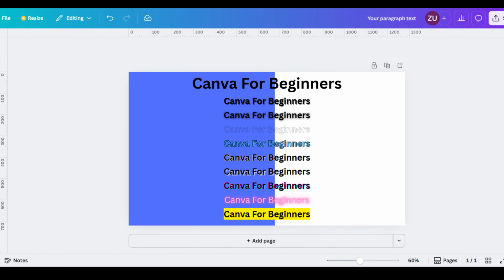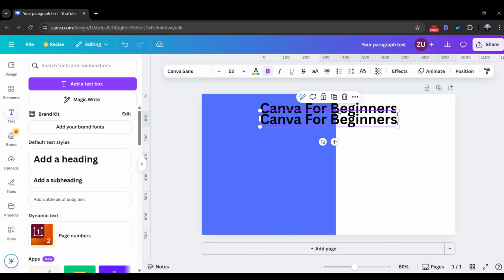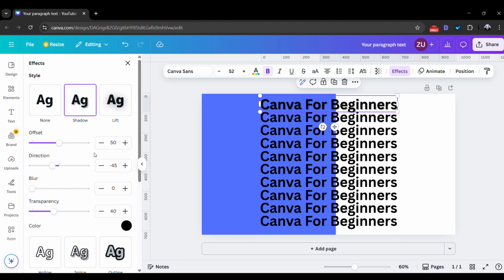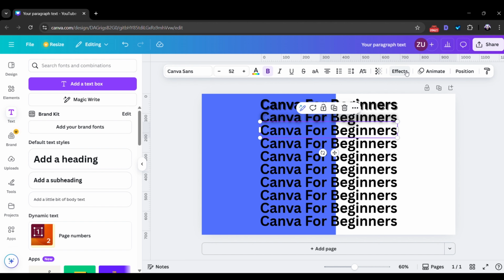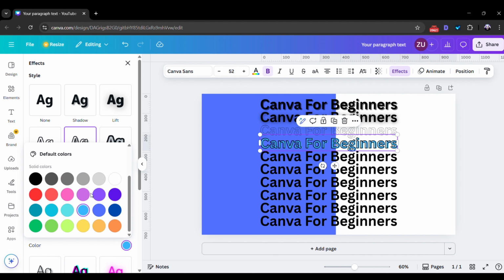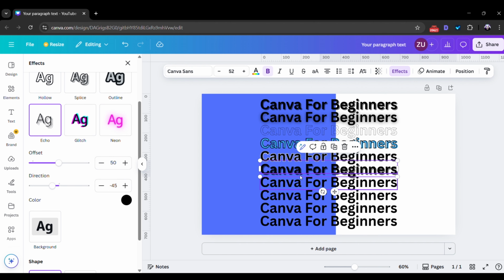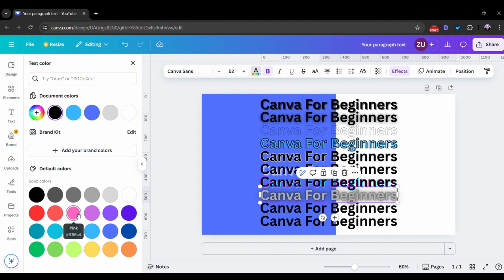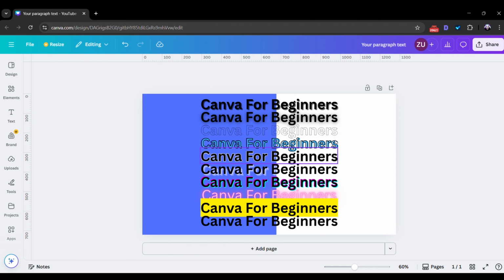Canva Text Effects Tutorial for Beginners (2025) | Make Your Designs POP Instantly!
🎨 Welcome to Part 3 of the Canva Beginner Series!
In this tutorial, you'll learn how to use Canva's Text Effects like Shadow, Neon, Splice, Background, and more — step by step. These simple tools will instantly make your designs stand out whether you're designing for Instagram, YouTube, or any other platform.

✅ What You'll Learn:

How to add and customize text effects

Best practices for using each effect

Pro tips for clean, eye-catching typography

📌 Next Video (Part 4) → How to Design YouTube Thumbnails in Canva